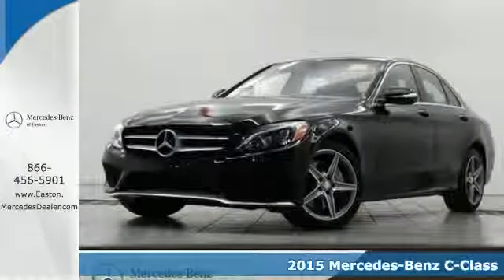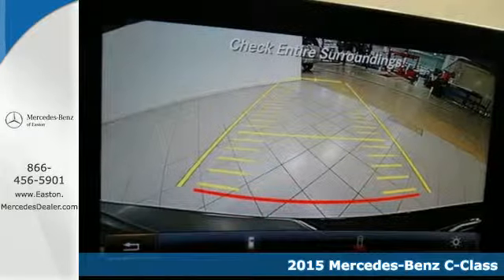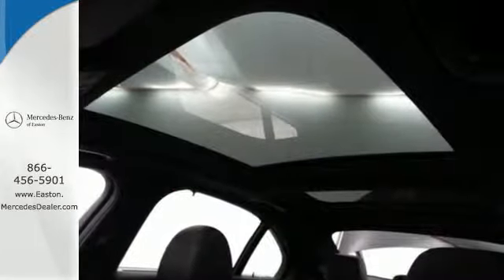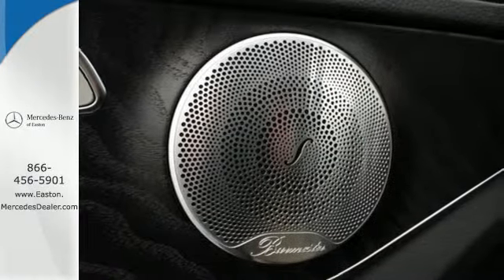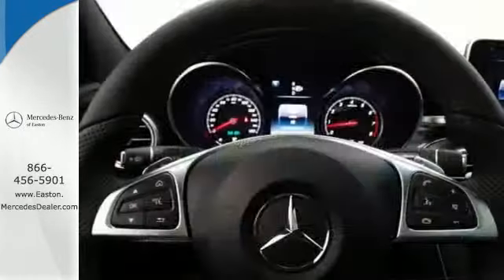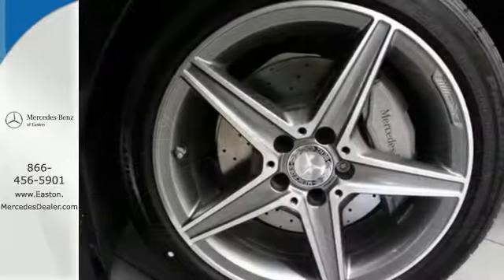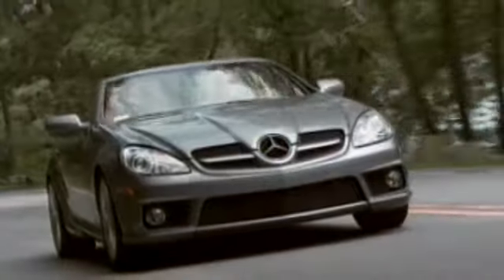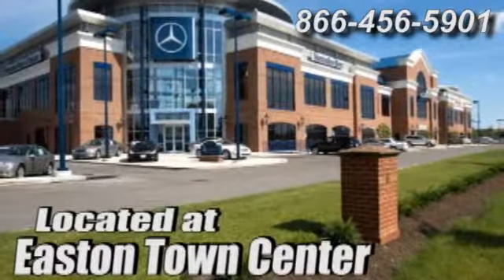New 2015 Mercedes-Benz C-Class Columbus OH Mercedes Benz Dealer, OH MN040173 - SOLD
Year: 2015
Make: Mercedes-Benz
Model: C-Class
Trim: C400
Engine: 3.0L V6 BiTurbo
Transmission: 7G-TRONIC PLUS 7-Speed Automatic
Color: Black
Stock #: MN040173
VIN: 55SWF6GB4FU040173

Address:
4300 Morse Crossing